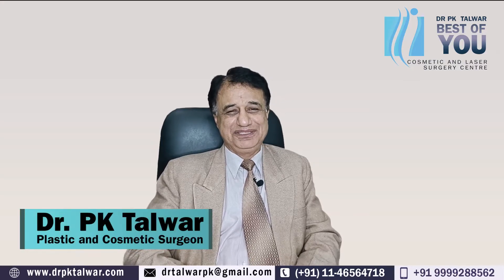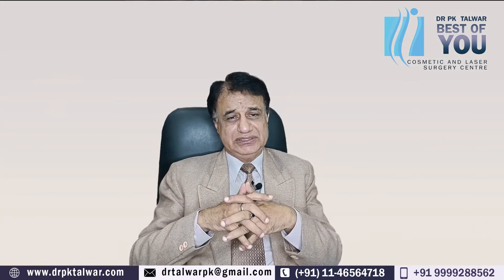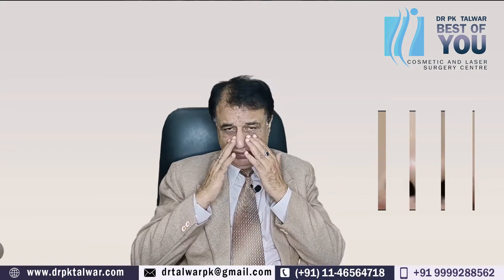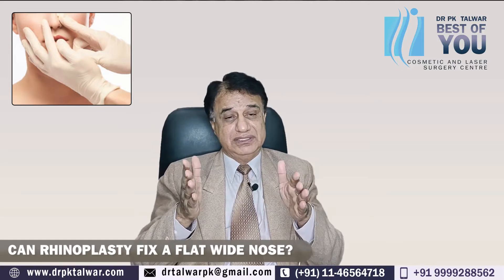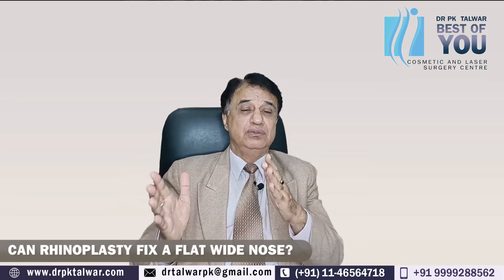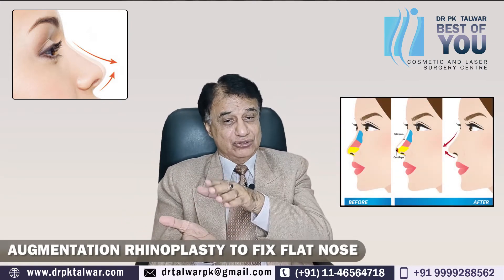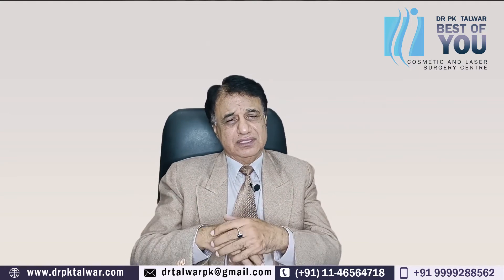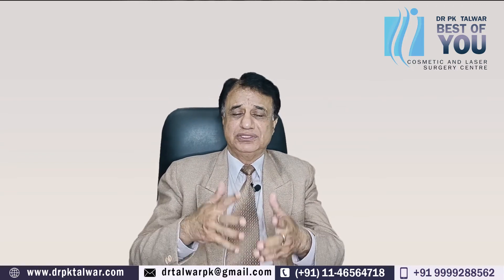Nasal Polyps & Flat Wide Nose: Diagnosis & Treatment | Rhinoplasty (Nose Correction) Surgery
Watch this video to know about the treatment procedure for Nasal Polyps & Flat wide noses. Watch the procedure about how the Nose Shape is improved and the result of this nose job surgery done by the Best Cosmetic Surgeon In Delhi.

Like and Share the video if you find it useful for your knowledge and Never forget to Subscribe to our Channel to get the latest video related to cosmetic surgeries in India with Procedure and Cost.

Book Appointment
Call Us + (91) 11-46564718,  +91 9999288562
Address: E-34, Greater Kailash – I,